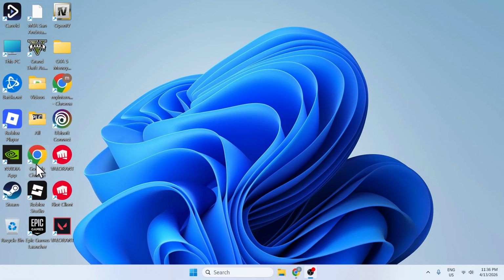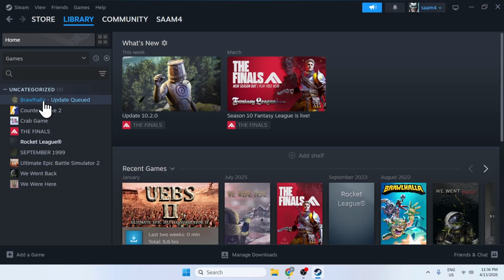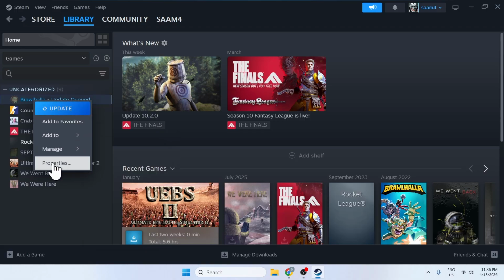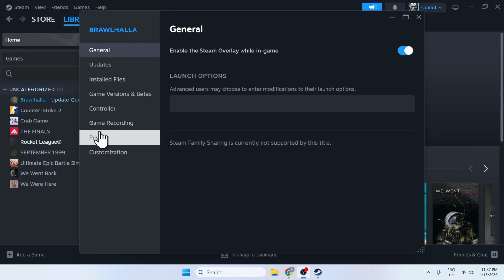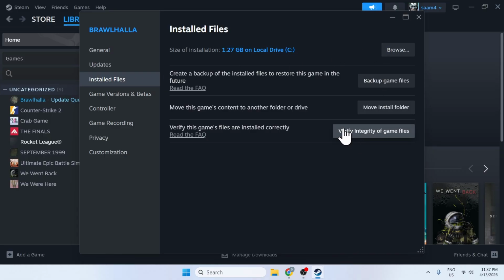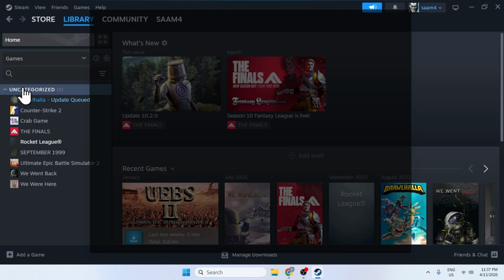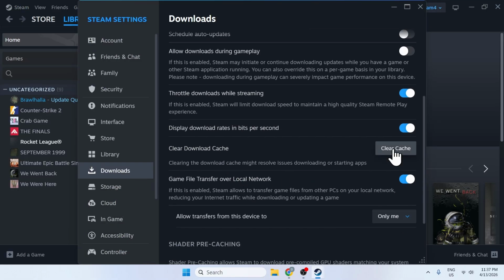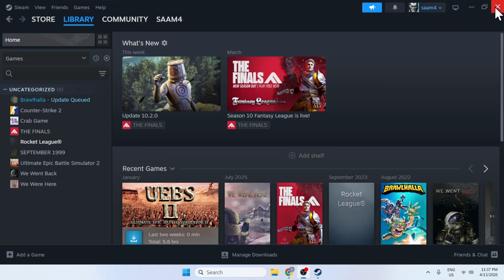How to Fix Startup Crash on MW3 Error 0x00001338 (11960) N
This video shows you a step by step guide on how to fix Startup Crash on MW3 Error 0x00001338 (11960) N.